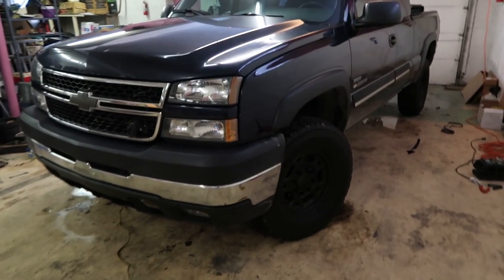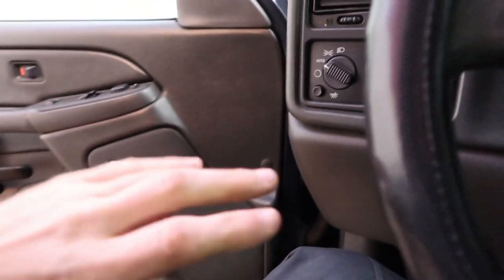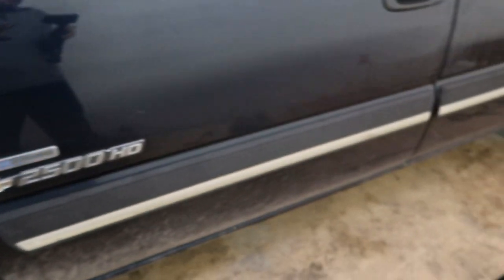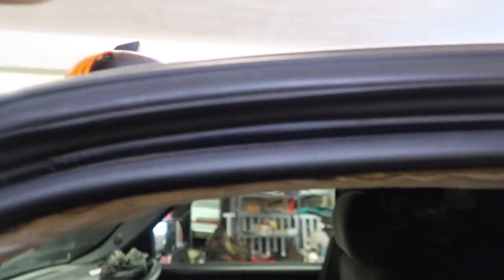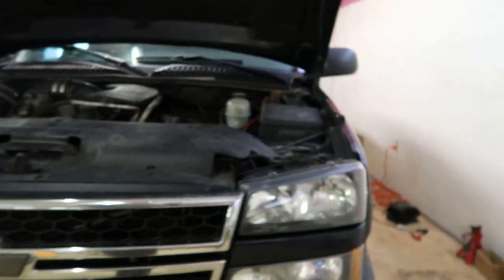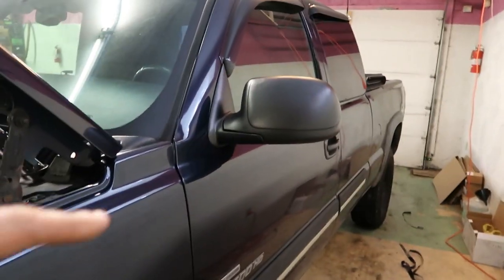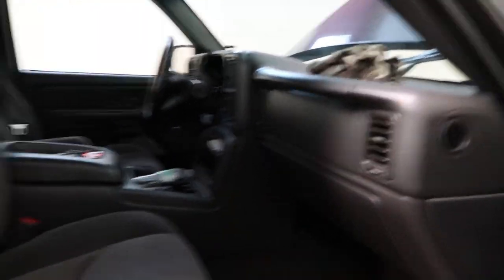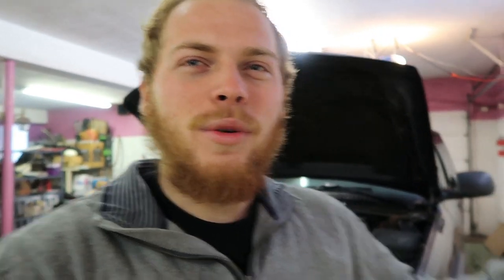REVEALING THE NEW PROJECT DURAMAX!